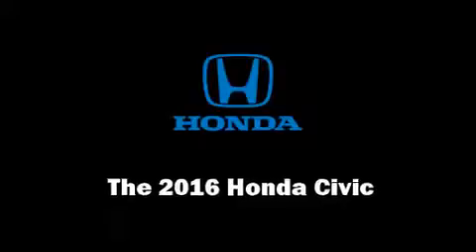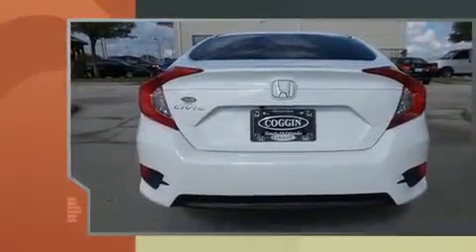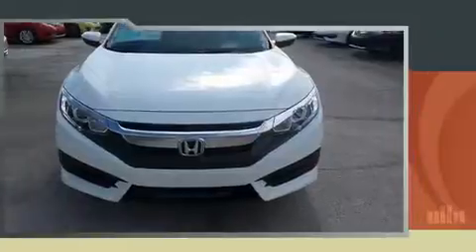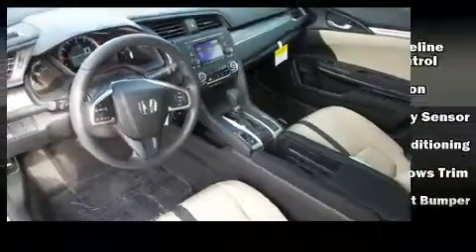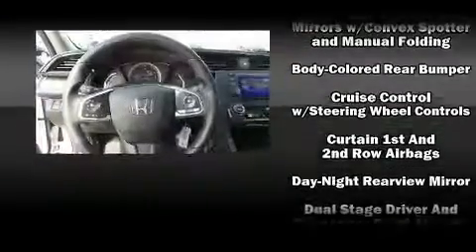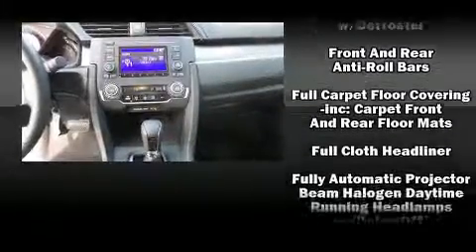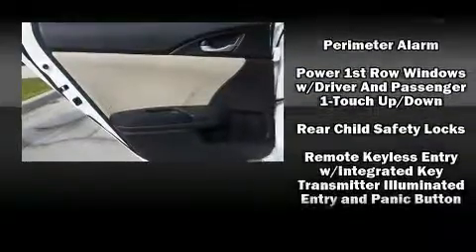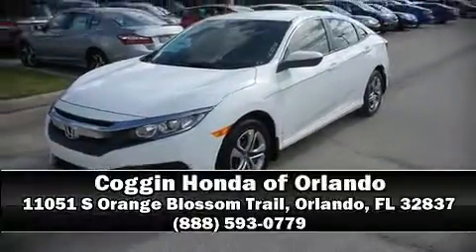2016 Honda Civic LX in Orlando, FL 32837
11051 S Orange Blossom Trail

You can expect a lot from the 2016 Honda Civic This 4 door, 5 passenger sedan is ready to drive off the showroom floor! It features a front-wheel-drive platform, an automatic transmission, and a 2 liter 4 cylinder engine. A wealth of standard features means that you no longer have to sacrifice. Such as remote keyless entry, 1-touch window functionality, front bucket seats, fully automatic headlights, tilt and telescoping steering wheel, power door mirrors, cruise control, and much more. Audio features include an AM/FM radio, and 4 speakers, providing excellent sound throughout the cabin. Honda ensures the safety and security of its passengers with equipment such as: dual front impact airbags, head curtain airbags, traction control, brake assist, a panic alarm, and 4 wheel disc brakes with ABS. Electronic stability control ensures solid grip atop the road surface, no matter how challenging the driving conditions. We pride ourselves in the quality that we offer on all of our vehicles. Please don't hesitate to give us a call.